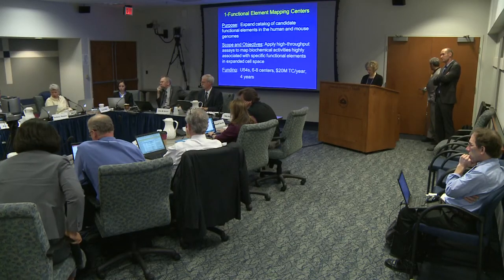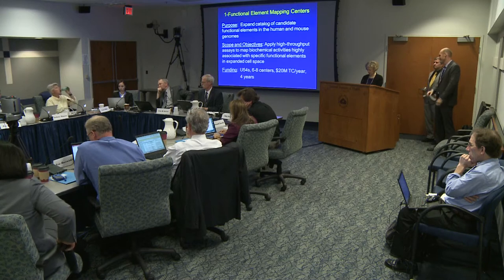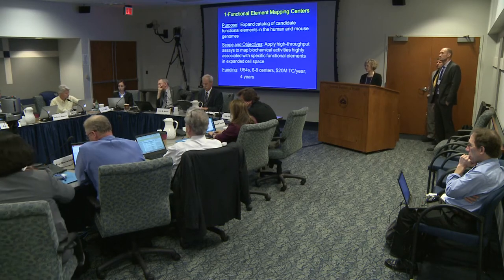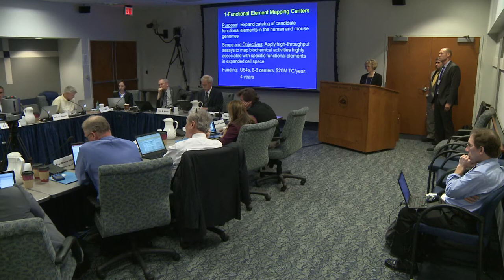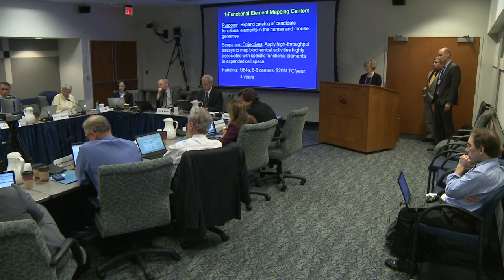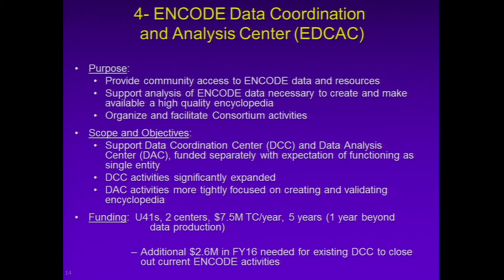Question and Answer Session: ENCODE and Functional Genomics